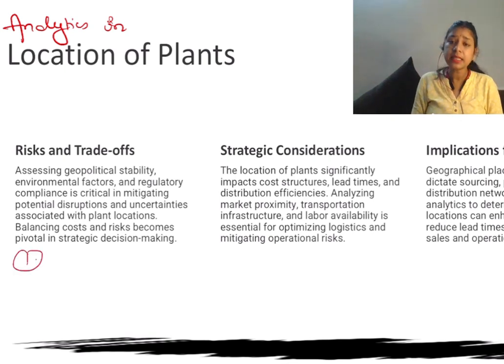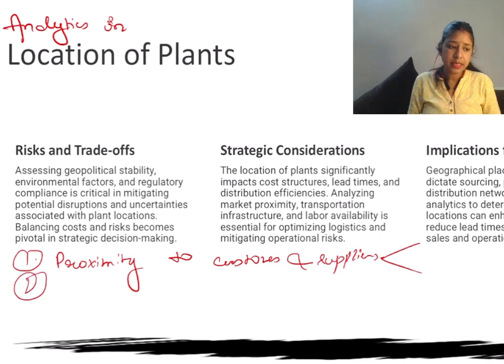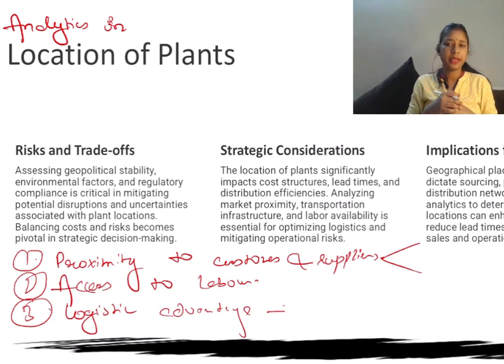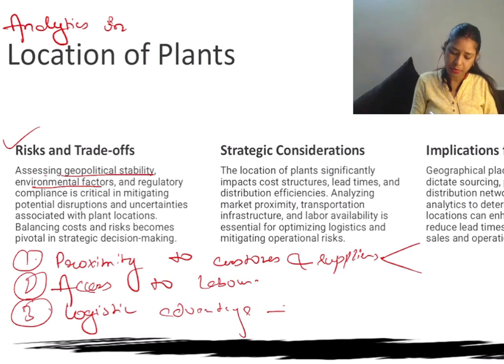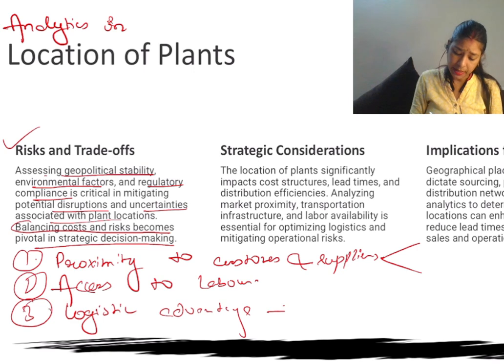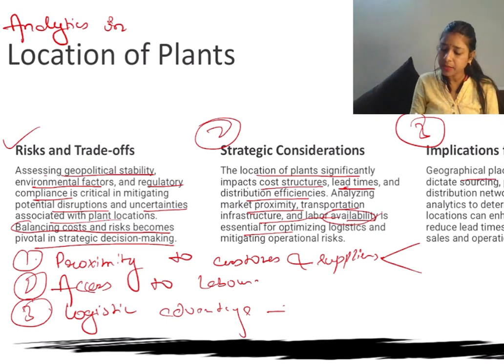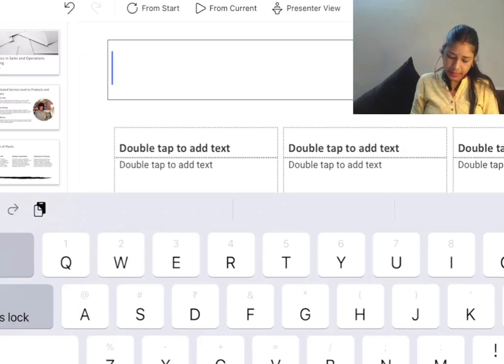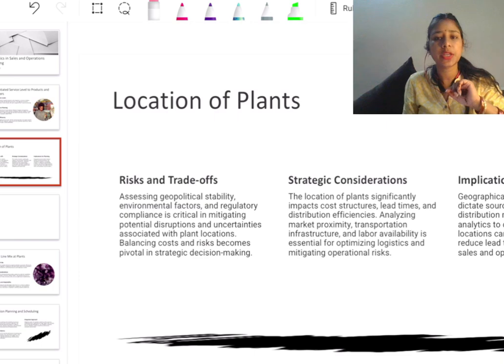Unit 4, part 3- Location of plants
Role of data analytics in locating the 'Location of plants', in Sales and Operations' has been discussed in the video.